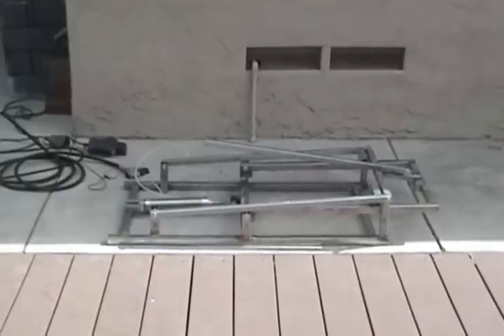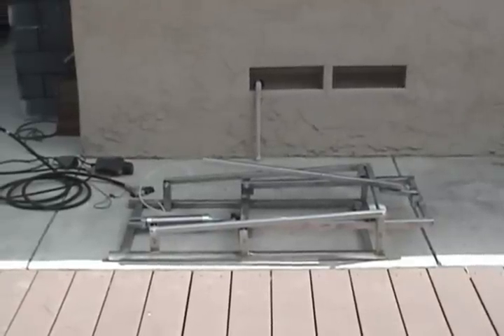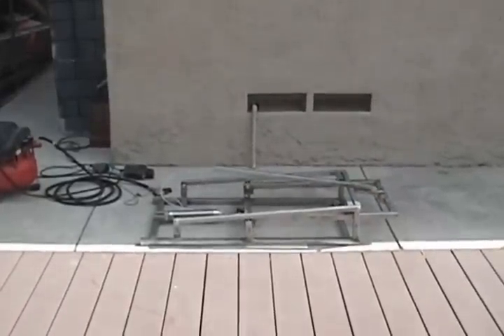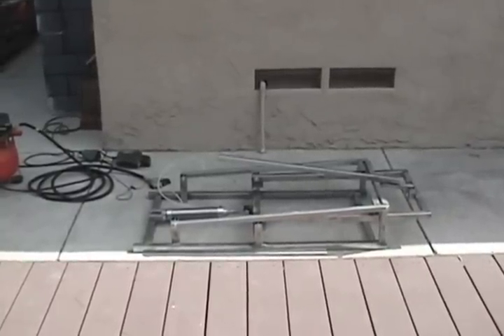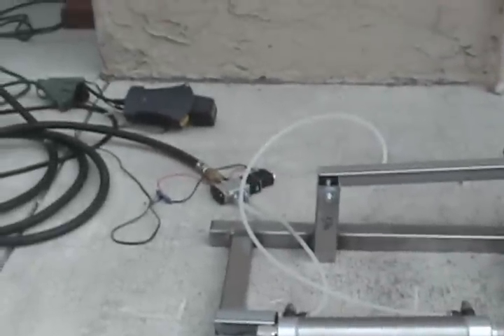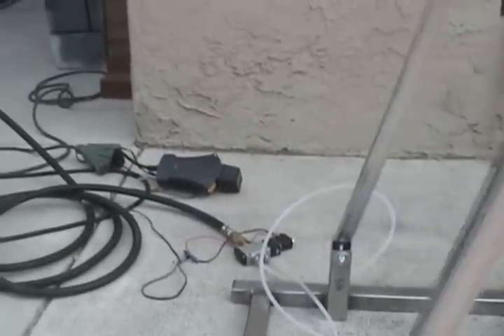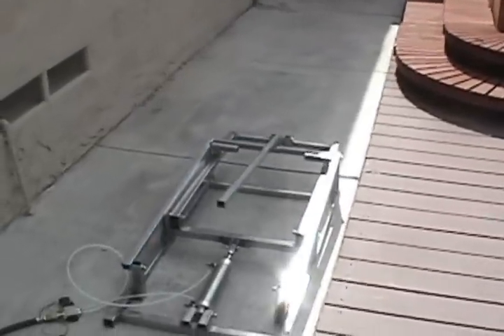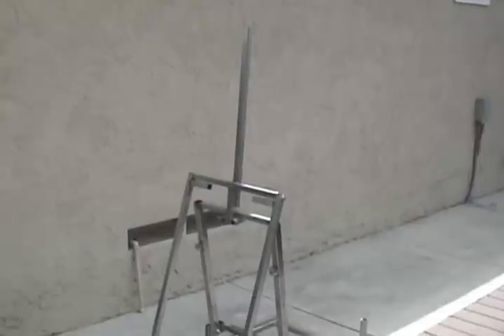DIY Pneumatic Halloween Prop, the Skelerector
The latest DIY pneumatic addition to the haunt for 2012 is my Skelerector built from the plans by Bourno.
It requires a large pneumatic cylinder in order to lift the mechanism.

If you liked this video and want more info on building pneumatic props, make sure to check out the playlist on all the pneumatic prop videos

Supercharge your characters by checking out my book, The Ultimate Guide to Do It Yourself Animatronics